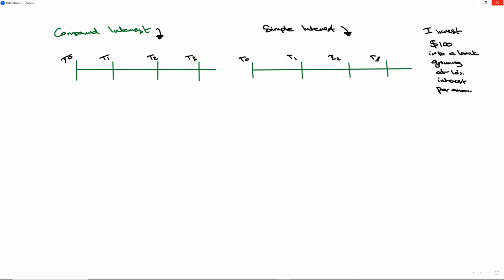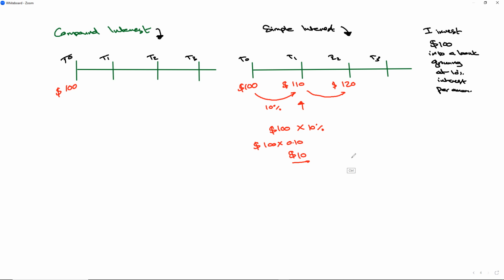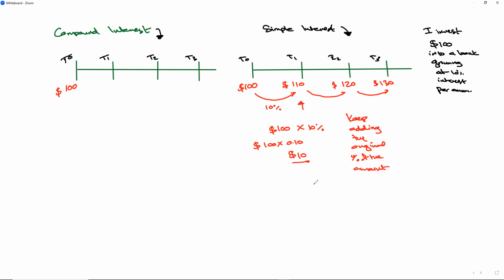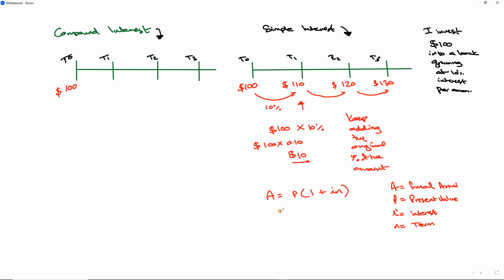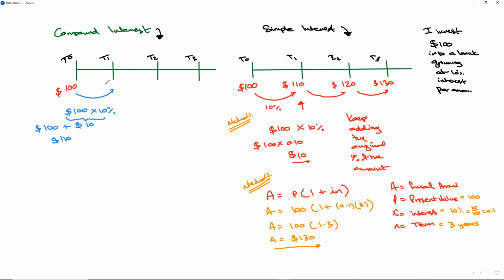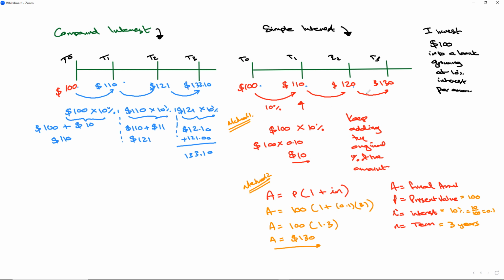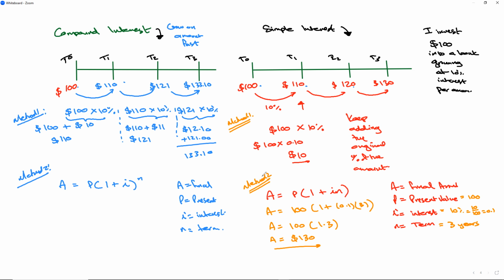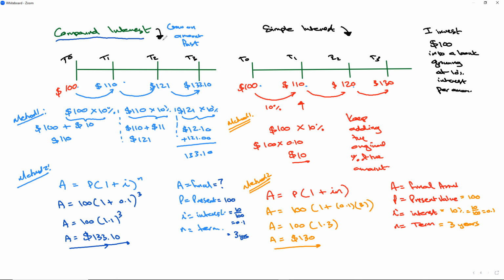Simple Interest vs Compound Interest